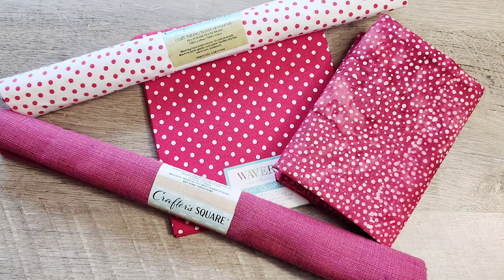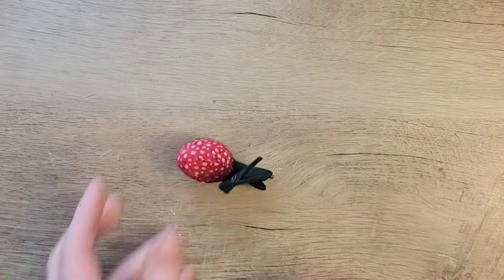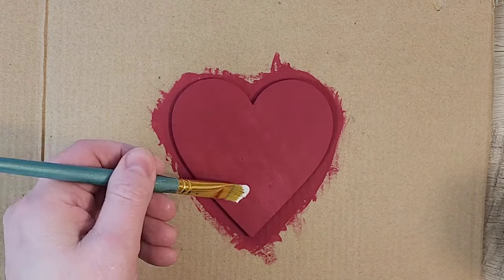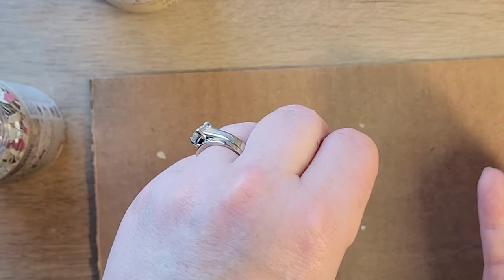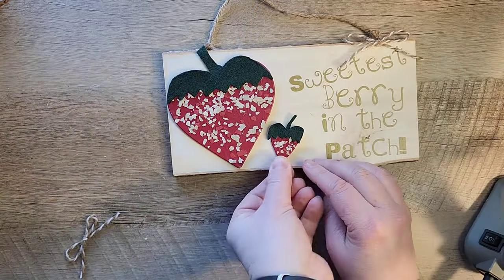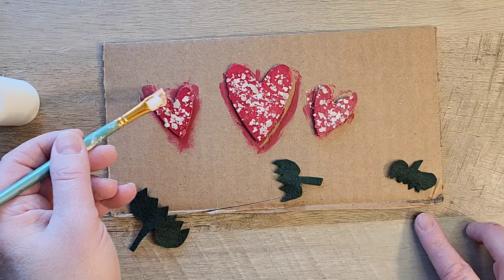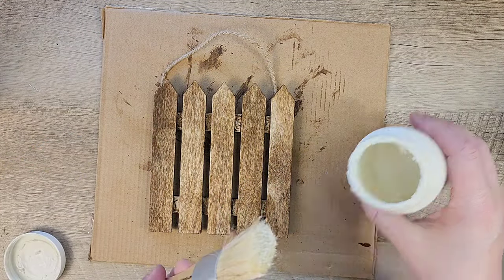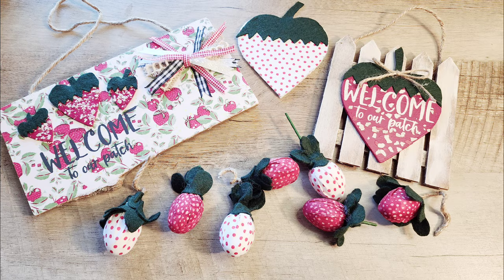5 Deliciously Cute Strawberry Crafts DIYS Tutorial! 🍓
Strawberry Crafting Decor 2024: Stylish DIYs for Your Home! Step-by-Step Tutorial with Beginner-Friendly Tips, Techniques, and Hacks for Easy and Fun Creations.

Perfect for beginners, these projects promise a fruitastic blend of style and simplicity, ensuring a fun and rewarding crafting session.

1. Fabric Strawberries Eggs 00:00
2. Sweetest Berry in the Patch Sign 04:38
3. Deco Welcome to the Patch Sign 11:58
4. Fabric Strawberry 🍓 15:26
5. Backyard Strawberry Fence Sign 16:48

FAVORITE TOOLS:
Heat Press
Craft Dryer
Zip Sander
Glue Gun
Chalk paste Iron Gate
Chalk Paste Vintage Lace
Squeegee: https: //amzn.to/3TmSoIN
Cricut Accessories
Terrazzo Sealer
Terrazzo Flakes

AMAZON STORE

5 Strawberry DIYs Tutorial That Will Sweeten Your Crafting Game! 🍓

Juicy Strawberry DIYS Tutorial: 5 Fun and Creative Craft Ideas! 🍓

5 Strawberry DIYS Tutorial for the Ultimate Crafty Fun!🍓

5 Deliciously Cute Strawberry Crafts DIYS Tutorial! 🍓